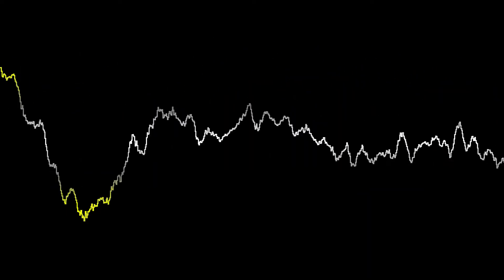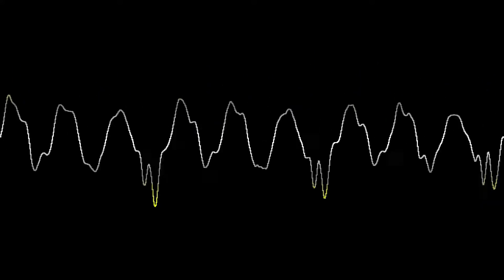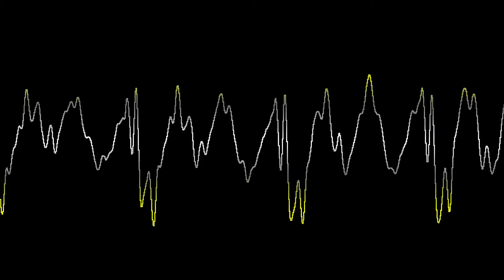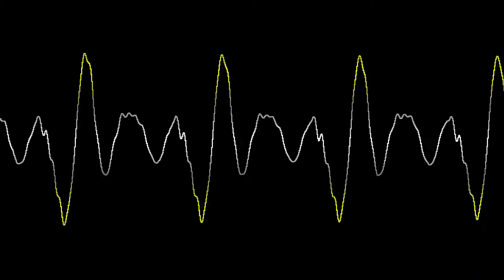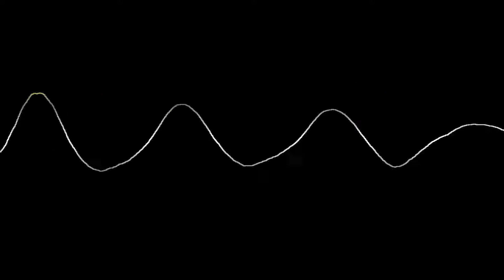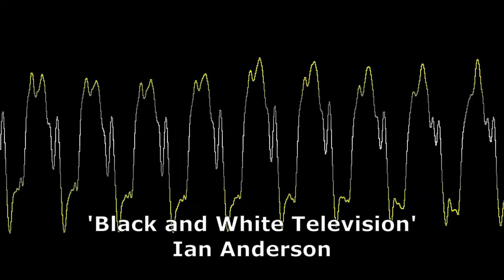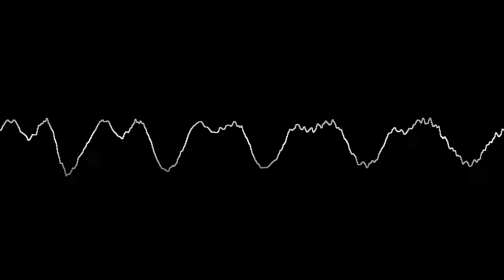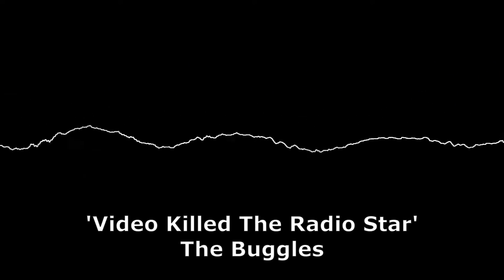Radio Show 13: Something a Little Different - Part 1 The Birth of Television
A little local radio station show where I've taken the recording of my 2 hours, sliced out all the News, Songs, and Ads so you've got only me to save copyright claims. I've included the names of songs and their artists so you can fill in the gaps.
The station has the licence to play these on air of course.
This week it's the anniversary of "the birth/ invention" of television so I start with some songs about the radio, then TV, then throw in some fun theme tunes from a decade where the shows started.
And yes I know I pronounce John Logie Baird's name wrong throughout, I was only told afterwards.